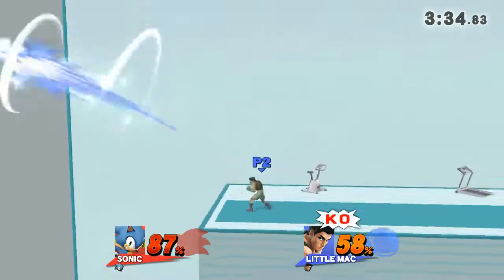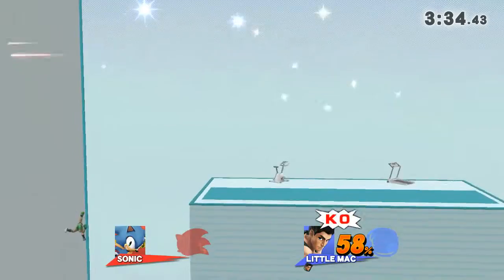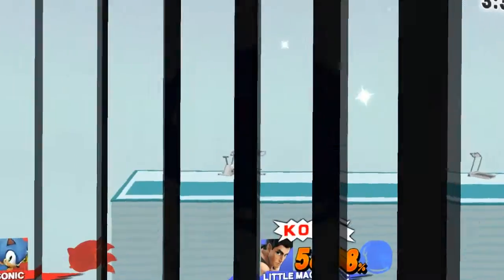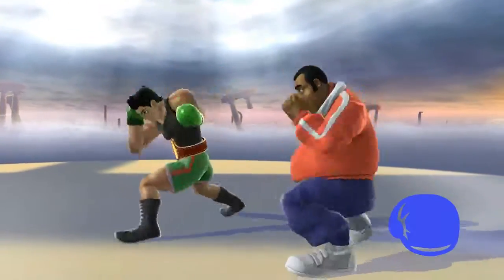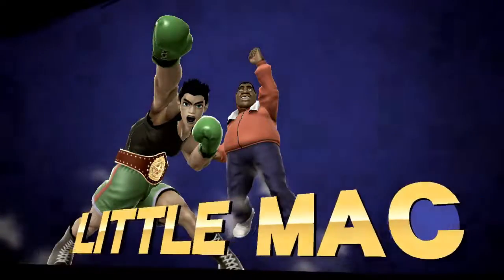Sonic Vs Little Mac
Sonic, Little Mac